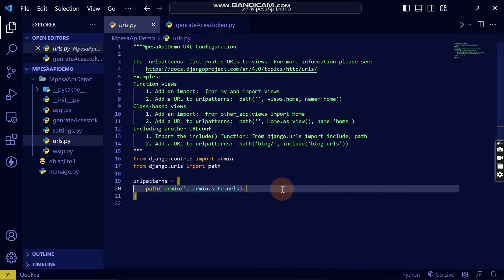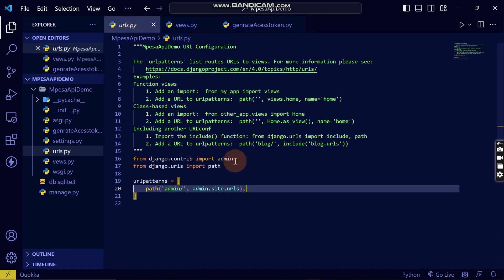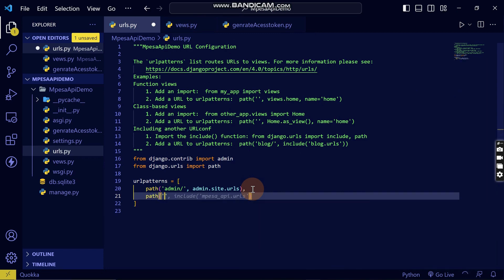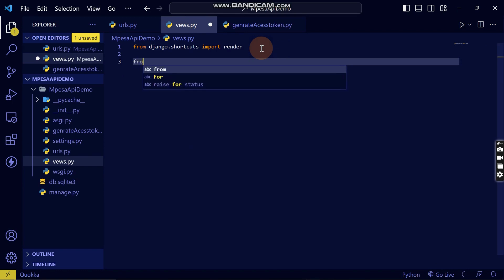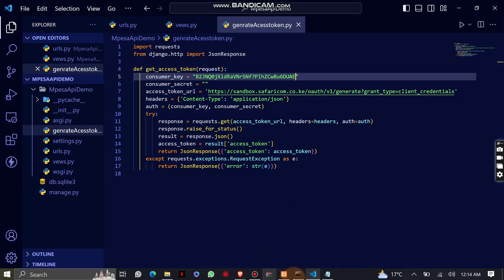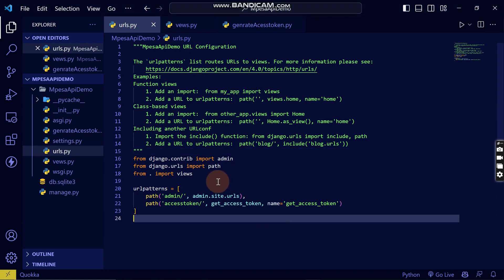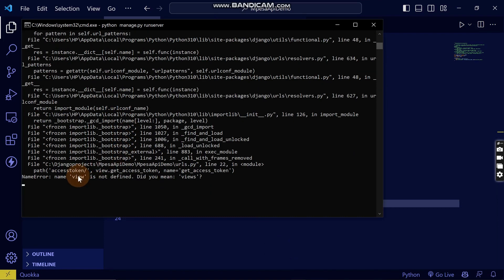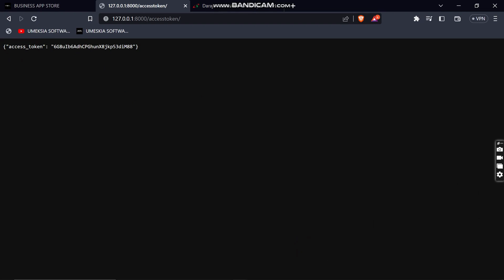MPESA DARAJA API FULL COURSE IN PYTHON - Generating Access Token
Welcome to the ultimate MPESA Daraja API course in Python! Are you ready to take your coding skills to the next level and build your own payment gateway using the powerful MPESA Daraja API? Look no further, as this comprehensive course has got you covered.